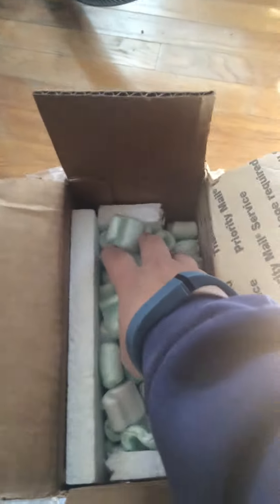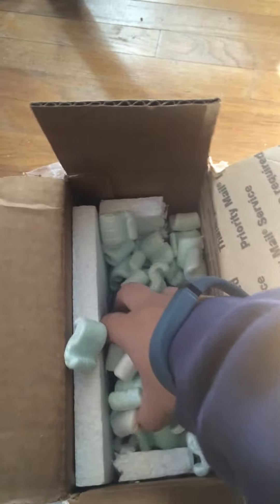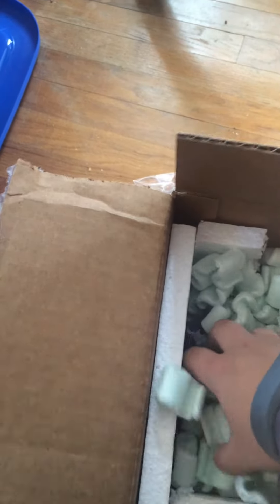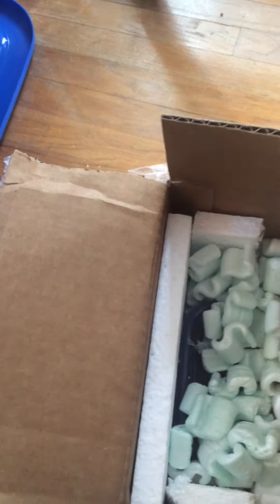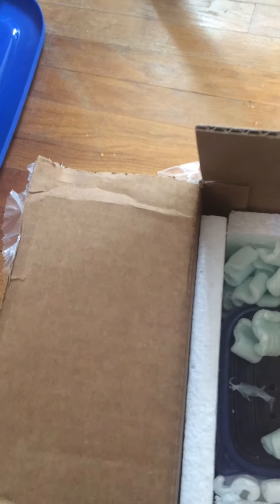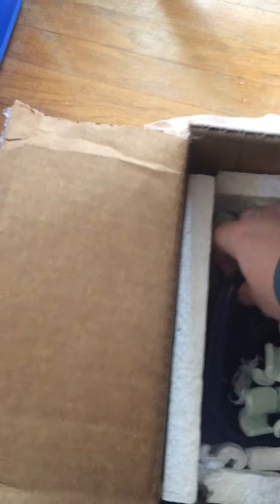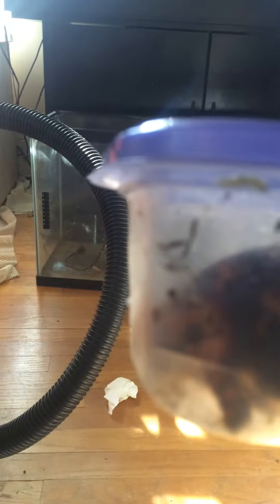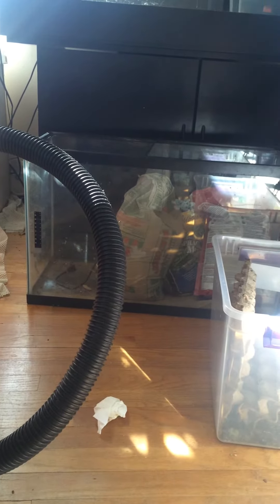Unboxing a stunning cherry head red foot tortoise from Tortoise Cove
This is my first unboxing video so please be kind. I know the camera is all over the place, but I didn't have anyone to hold it for me. This a video of the new Cherry Head Red Foot Tortoise I had shipped to me from Tortoise Cove in California. Jeff is a great guy to deal with and if you are looking for a tortoise please check him out!
Also if you are looking for further reviews on different reptile vendors, please join: